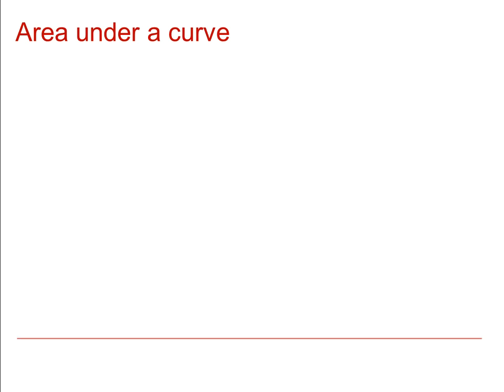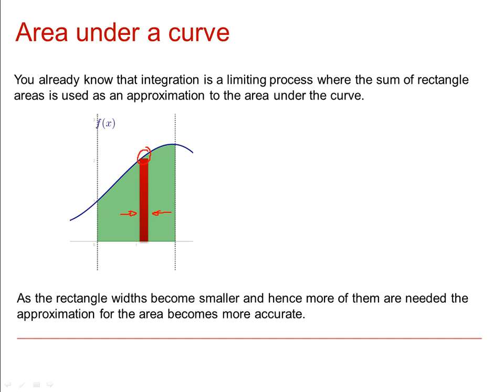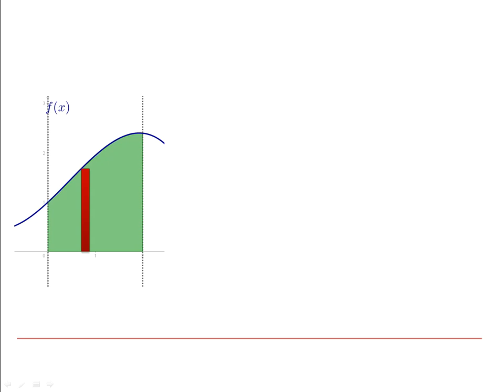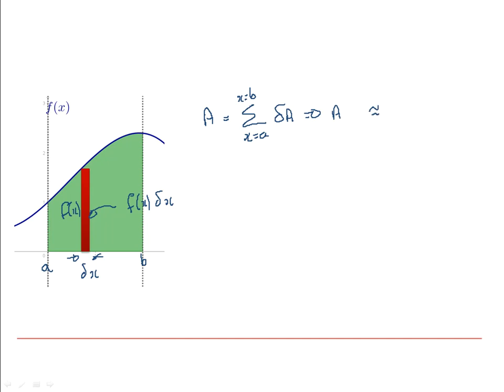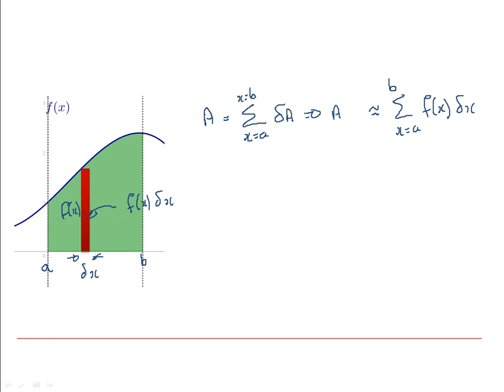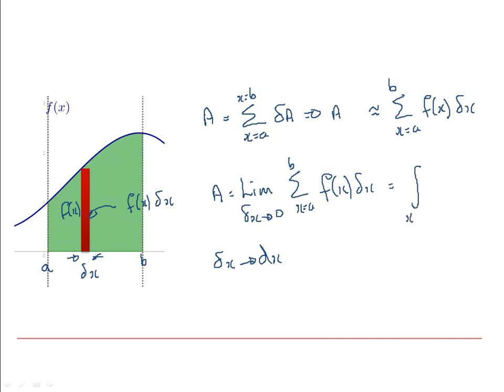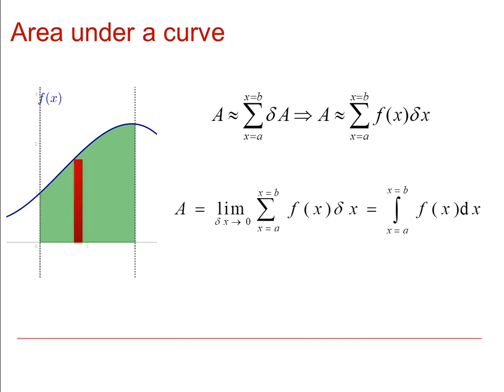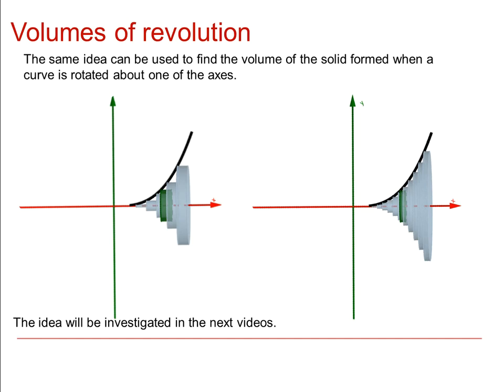AQA Further Pure: Calculus 1-1